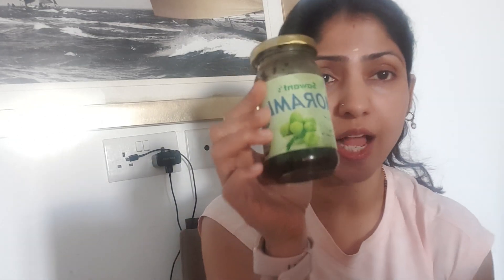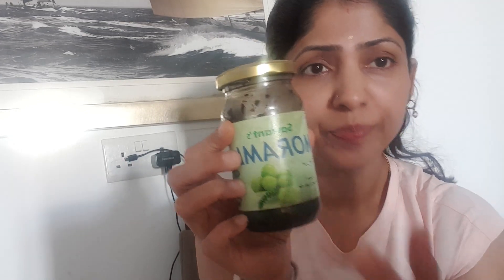easy foods inclusion to help with all kinds of thyroid ( hyper, hypo, autoimmune)